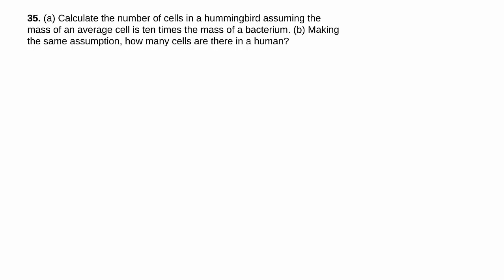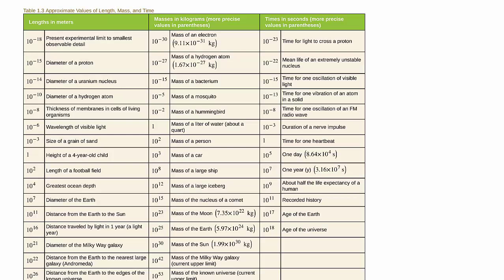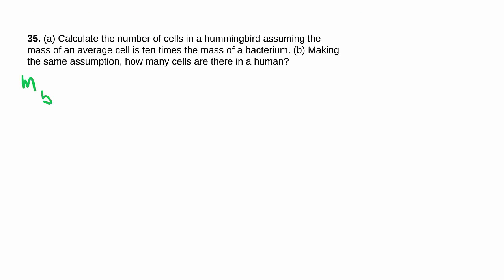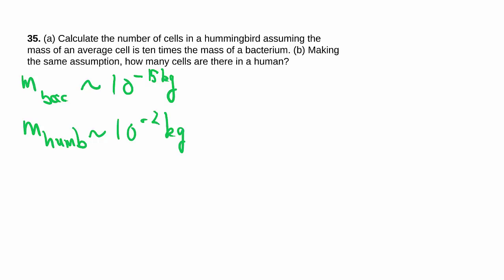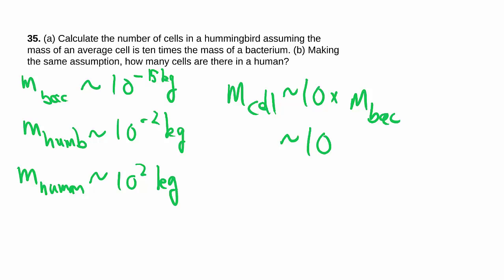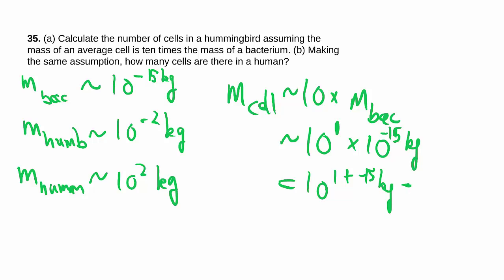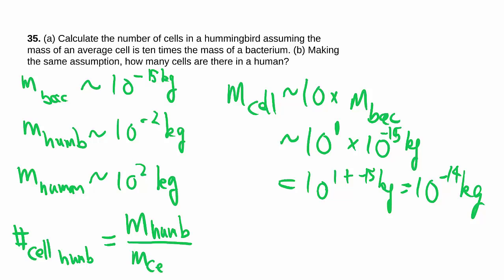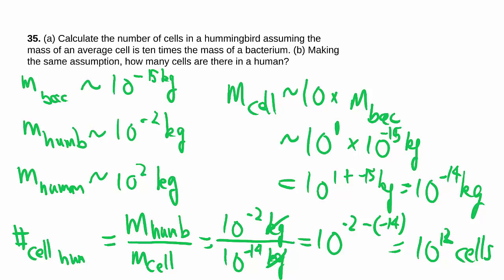1-35: Estimation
Worked solution of problems from OpenStax College Physics